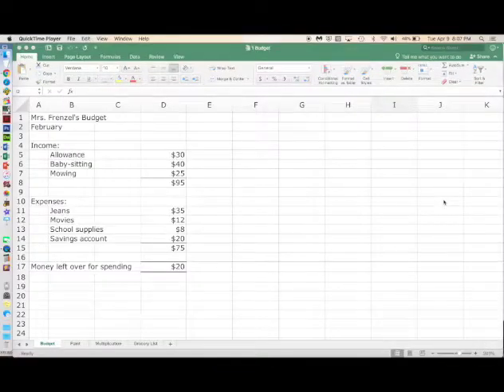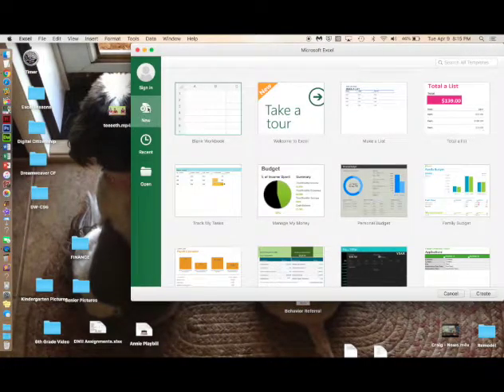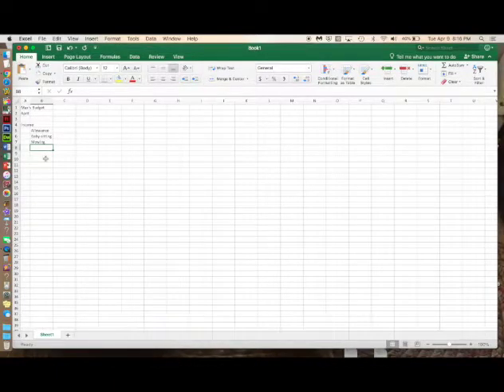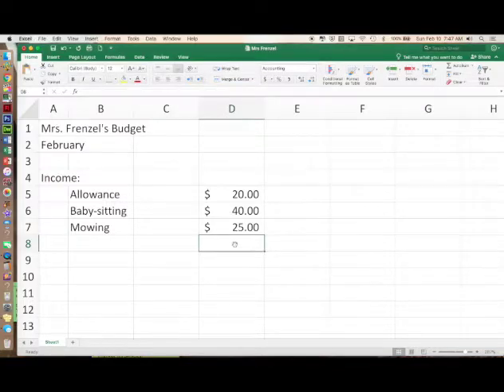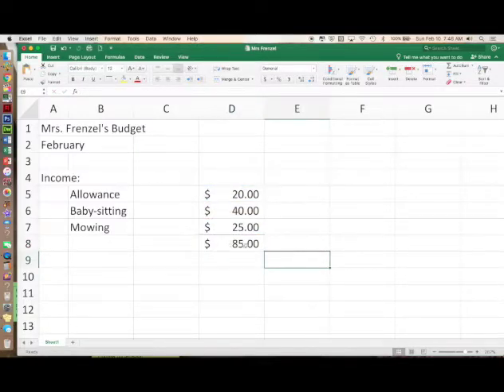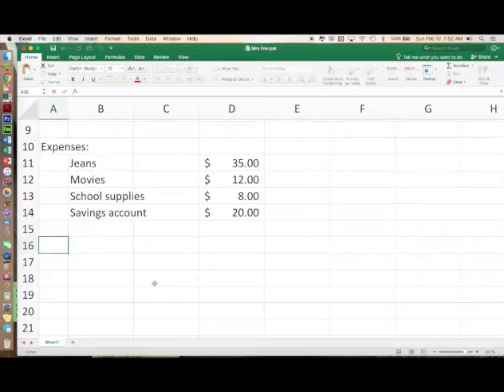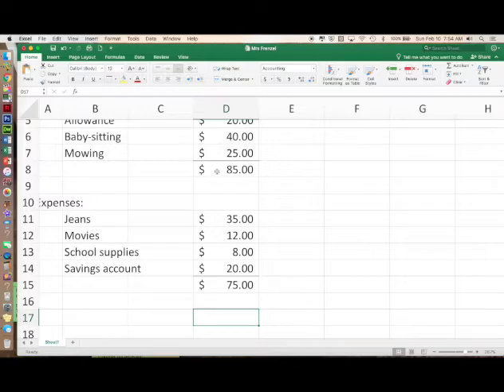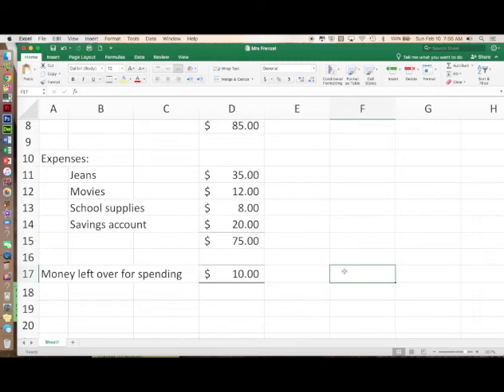Excel Budget Tutorial